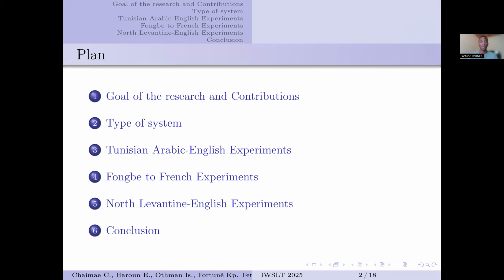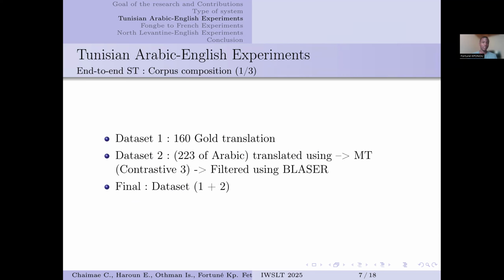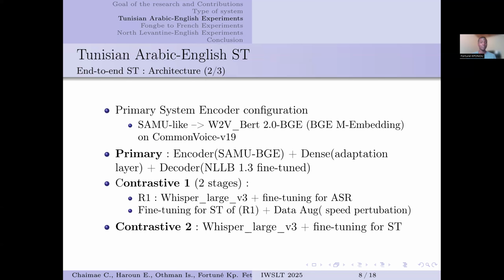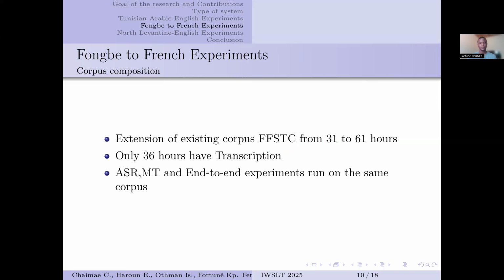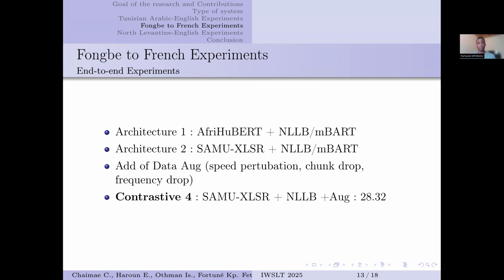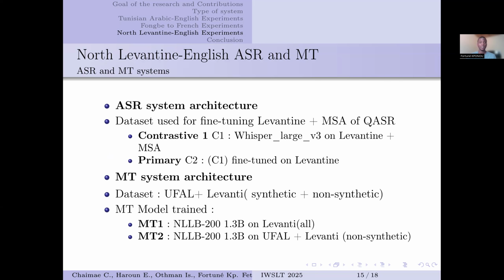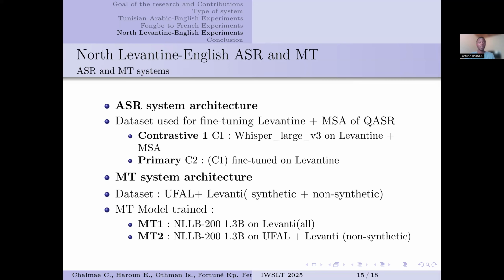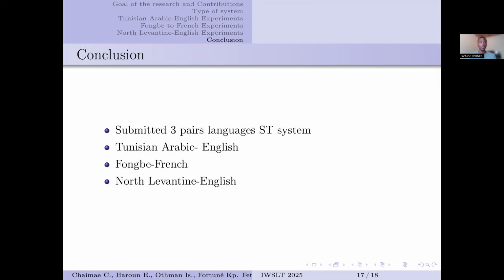LIA and ELYADATA systems for the IWSLT 2025 low-resource speech translation shared task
Authors:
Chaimae Chellaf, Haroun Elleuch, othman istaiteh, D. Fortuné KPONOU, Fethi Bougares, Yannick Estève and salima mdhaffar

Abstract:
In this paper, we present the approach and system setup of our participation in the IWSLT 2025 low-resource speech translation shared task. We submitted systems for three language pairs, namely Tunisian Arabic to English, North Levantine Arabic to English, and Fongbé to French. Both pipeline and end-to-end speech translation systems were explored for Tunisian Arabic to English and Fongbé to French pairs. However, only pipeline approaches were investigated for the North Levantine Arabic–English translation direction. All our submissions are based on the usage of pre-trained models that we further fine-tune with the shared task training data.